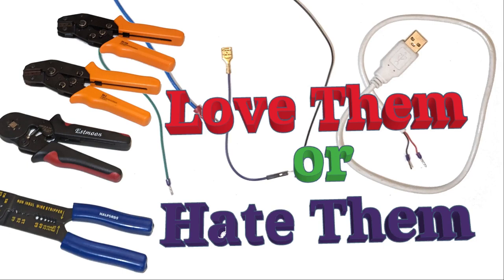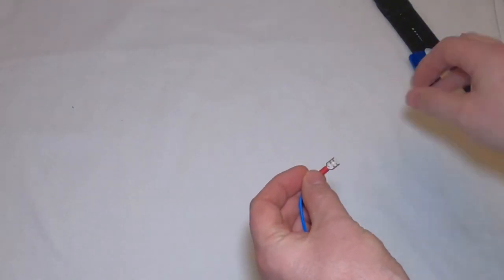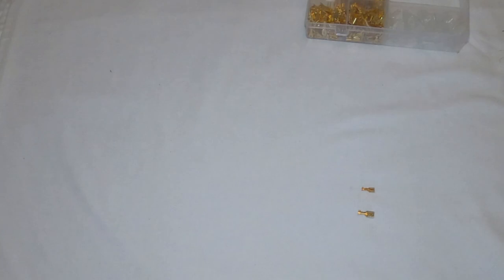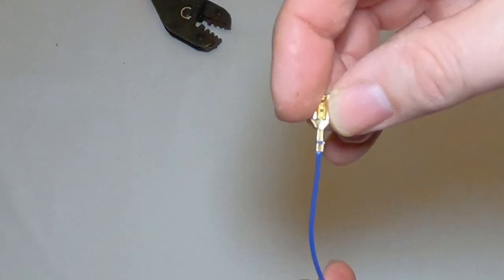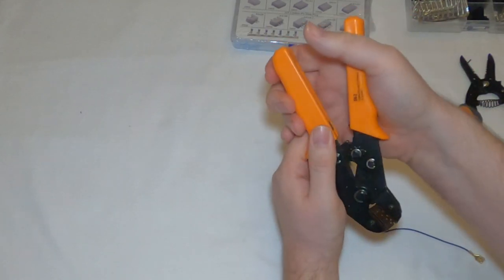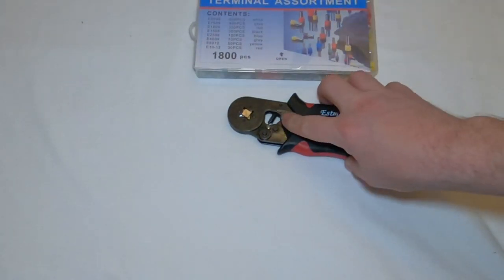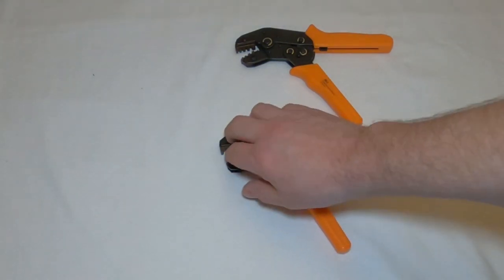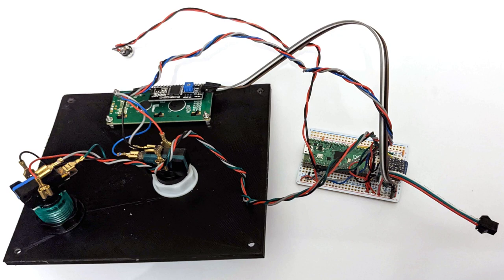Electronic Crimp Connections, Love them or hate them they are very useful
DON'T MAKE ANOTHER CRIMP CONNECTOR UNTIL YOU'VE WATCHED THIS VIDEO.

Crimp connectors are really useful for electronics projects. At first my experience was not so good and I used to hate having to create crimp connections, but then I realised I was doing it all wrong. I was using the wrong connectors and the tools I were using were not up to the job.

In this video I show why I had such a bad experience and why crimp connectors are actually really easy to connect and how they can be extremely reliable.

This video was created as a follow-up to my earlier video on A Raspberry Pi Pico reaction game

In this video I show how you can make the following connections:

* Spade connectors used for switches and arcade buttons using a SN-48B crimp tool.
* Pin connectors (DuPont style / JST connectors) using a SN-2 crimp tool
* Terminal ferrule connectors using a HSC8 6-4A crimp tool

Chapters:
00:00 Introduction
01:15 When crimps go wrong
03:36 Spade crimp connections with SN48B
06:28 JST and DuPont connectors with SN2
10:18 Terminal ferrule connectors with HSC8
13:13 Example crimp wires
14:38 When crimps are most useful